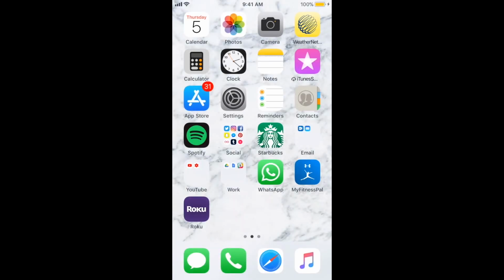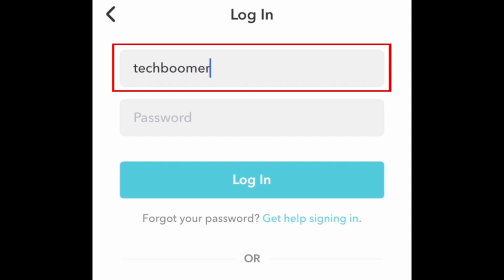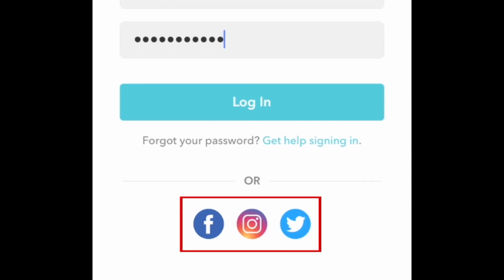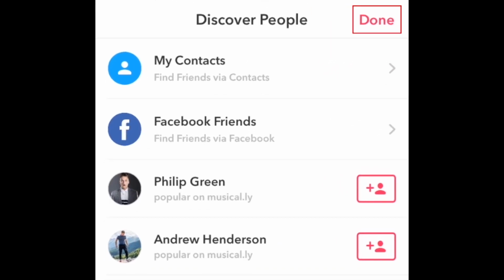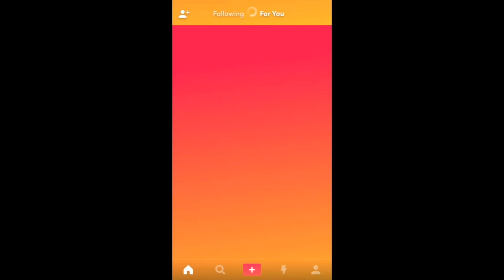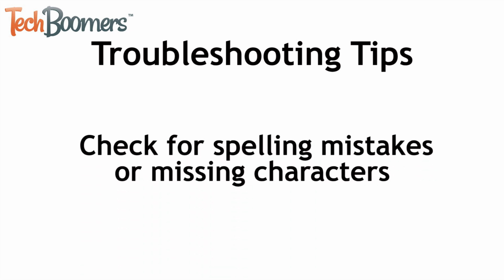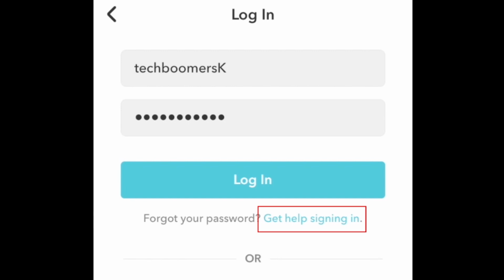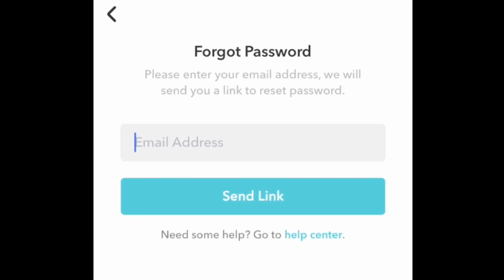How to Log in to Musically & What To Do If It's Not Working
Find out how to get back on to your existing Musical.ly account with this easy-to-follow video tutorial. We'll walk you through the steps to log in to Musical.ly, and give you some tips for what you can do if you're having trouble signing in.

To log into Musical.ly, open the Musical.ly app. Then tap Log In. Type in your password in the bottom text box. Then tap Log In. If you signed up through Facebook or Instagram, or have linked your Twitter account, you can also sign into Musical.ly by tapping the appropriate social media icon below.

Troubleshooting Tips:
1.  Make sure you haven’t made any mistakes in your username or password. Spelling mistakes or missing characters will result in you not being able to log in.
2. If you’ve forgotten your password, you can reset it by tapping Get Help Signing In.
3. Make sure you’re not trying to sign in using a method that is not applicable to your account. For example, you cannot sign into Musical.ly using Instagram unless you signed up for your account through Instagram, or linked your Instagram account to your Musically profile after signing up. This goes for logging in through Facebook and Twitter as well.